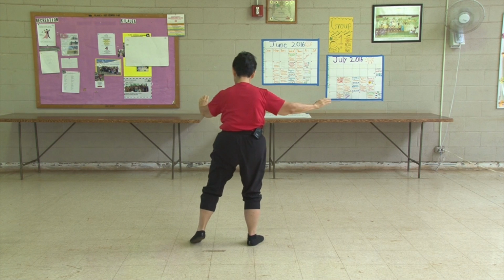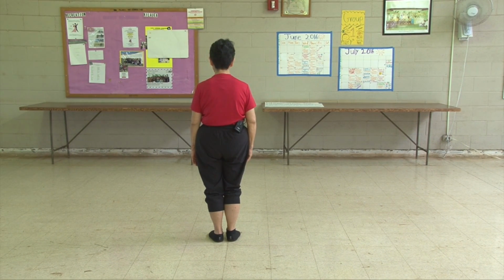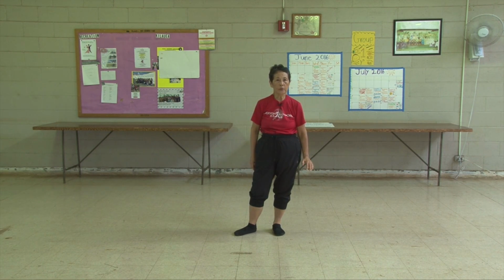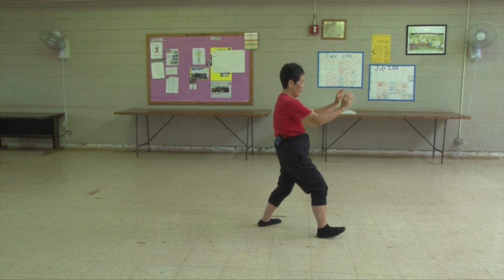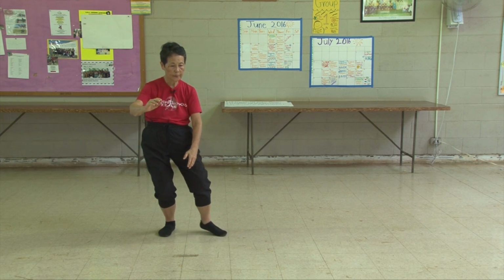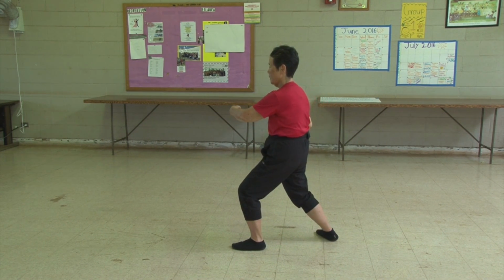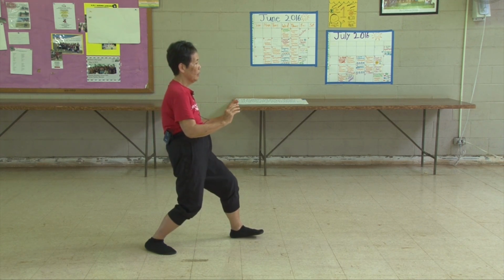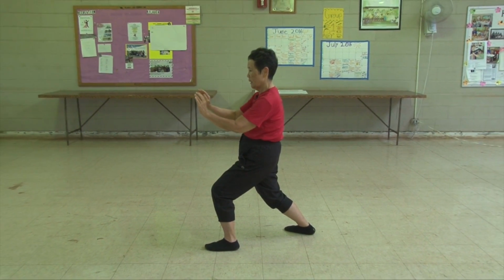Follow Lucy to Grasp the Bird's Tail everydaytaichi lucy chun Honolulu, Hawaii